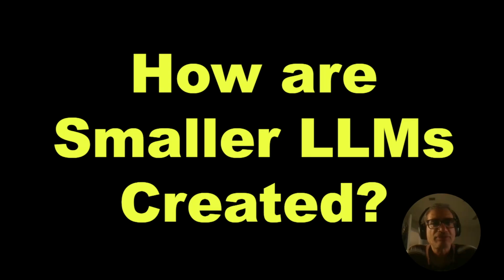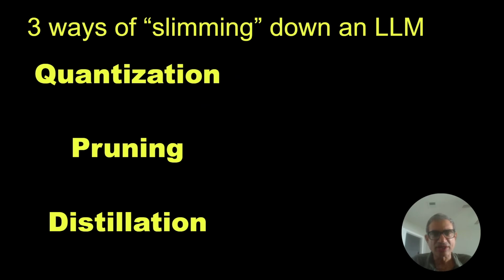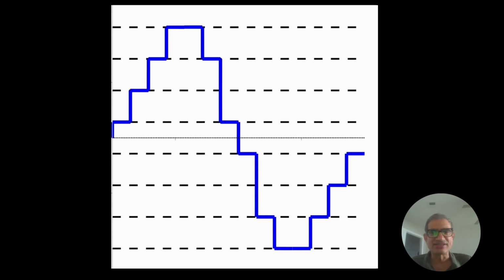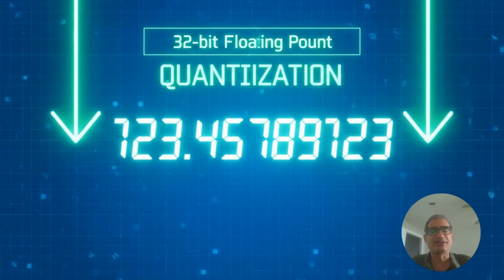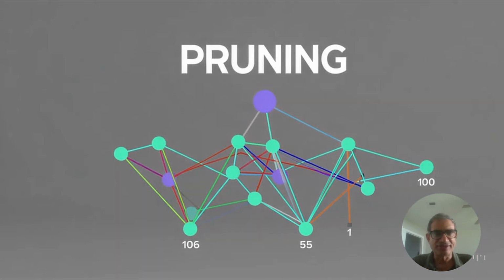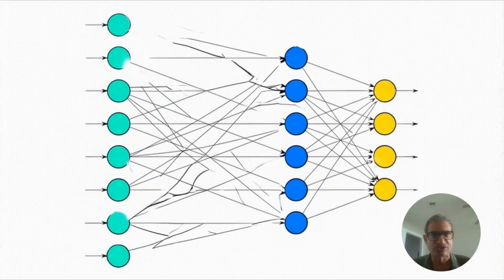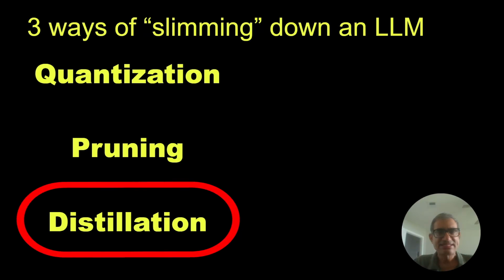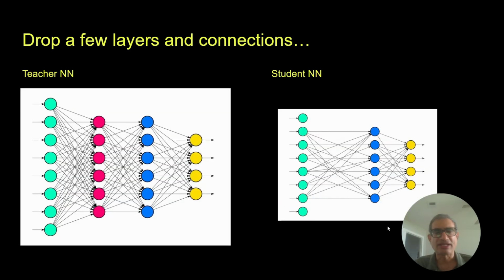How Do They Shrink Massive LLMs? The 3 Techniques That Make LLMs Smaller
How do experts create AI models that are smaller without losing their smarts? In this video, we'll dive into **three powerful techniques** that help shrink large language models (LLMs). We'll cover:

- Quantization: Learn how we reduce the precision of numbers to dramatically cut down model size.
- Pruning: Discover how we trim the 'unnecessary' connections in a neural network, much like pruning a tree.
- Knowledge Distillation: See the fascinating 'teacher-student' method where a large model teaches a smaller one, transferring its "thought process."

We take a quick look at how these methods work together to create efficient, smarter models that are faster and easier to deploy!